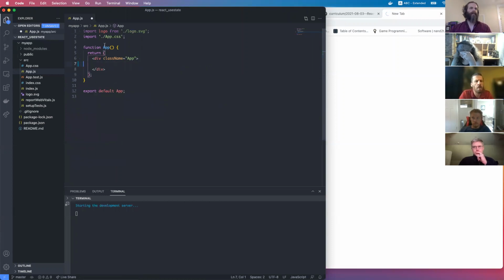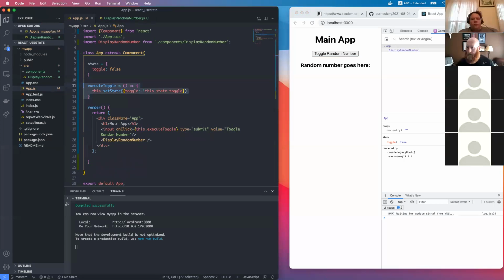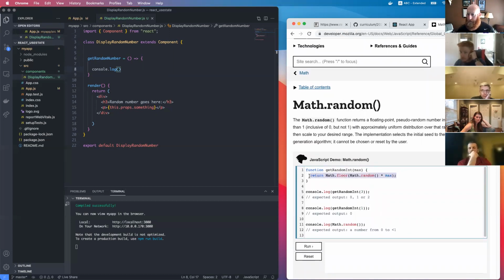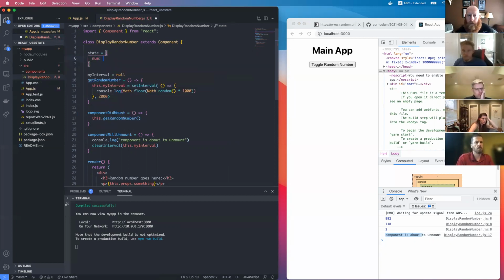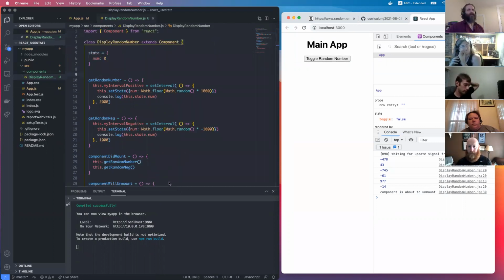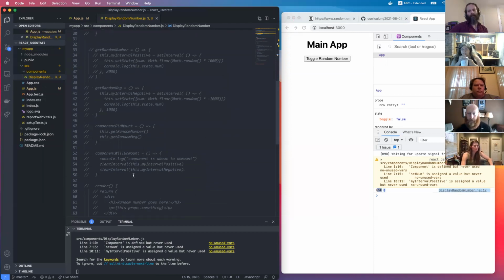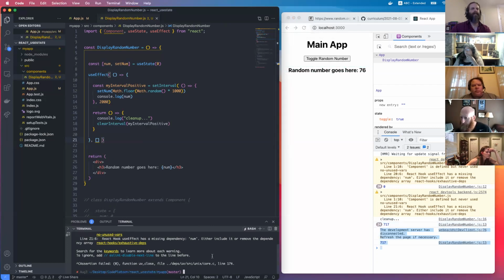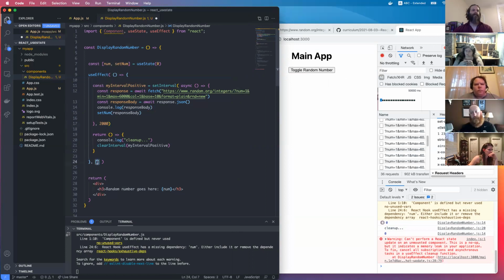W18D2: React: The useEffect Hook